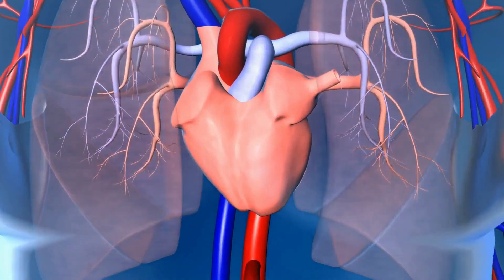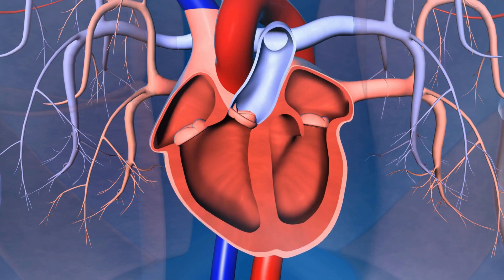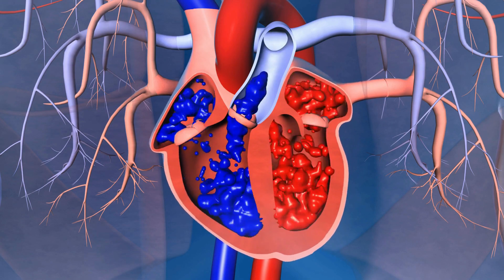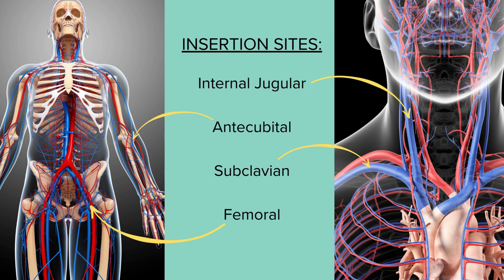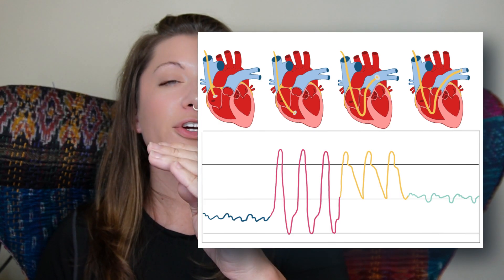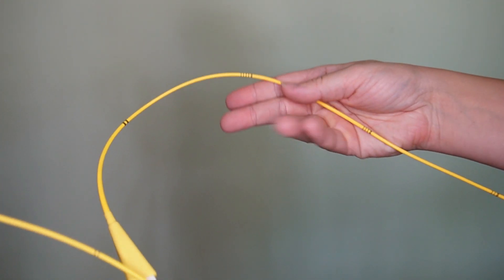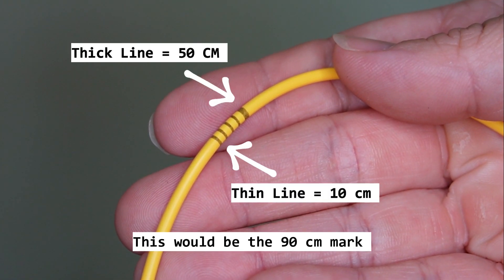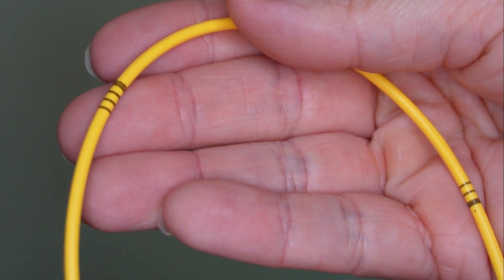Pulmonary Artery Catheters for Critical Care Nurses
This video covers the foundational basics of pulmonary artery catheters including:

- Why we utilize them
- How they are inserted and where
- The function of each lumen on the PA catheter
- Special considerations with the management of the catheters
- Plus more!

Ready to Master ICU Nursing? Learn with me in The Critical Care Masterclass

✔️Full Hemodynamics Resource➡️

✔️ Vascular Access Resource➡️